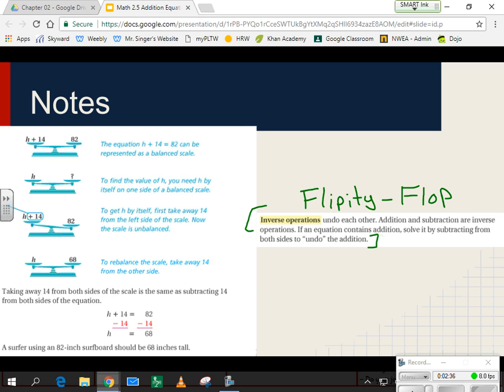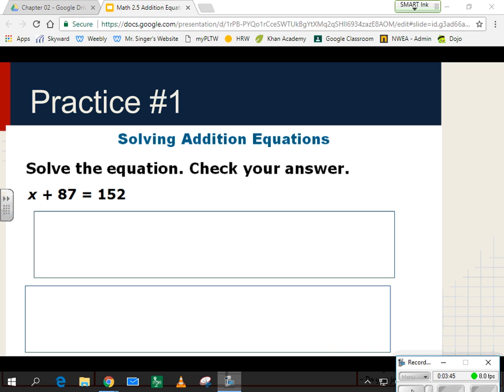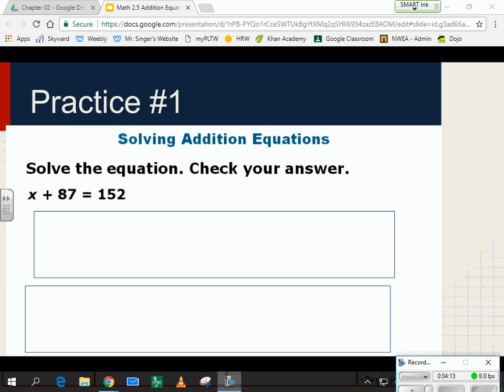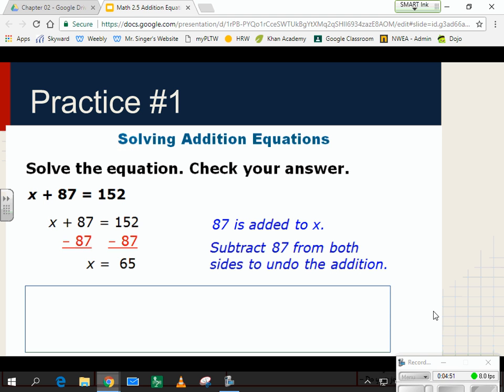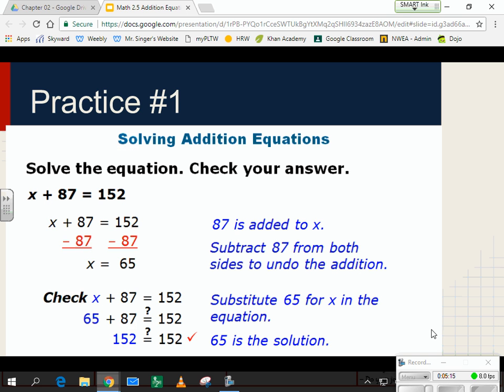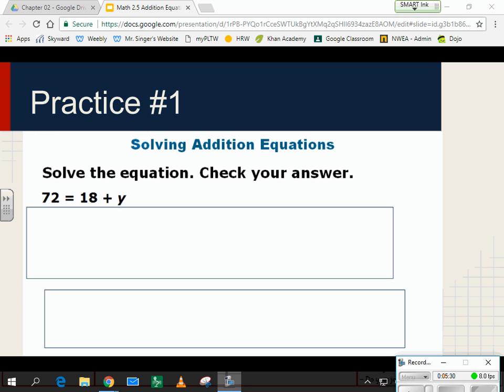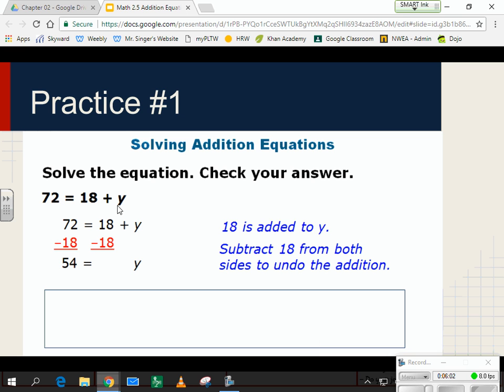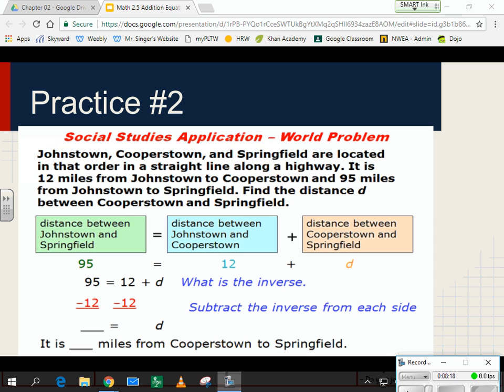2.5 Addition Equations